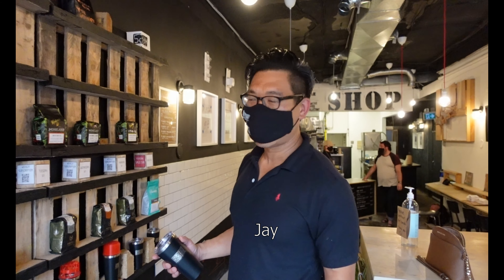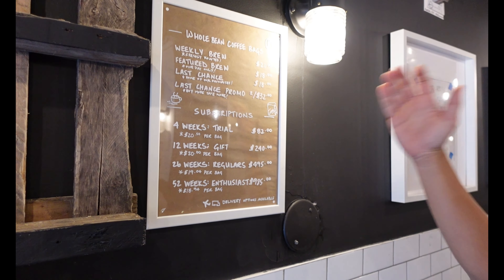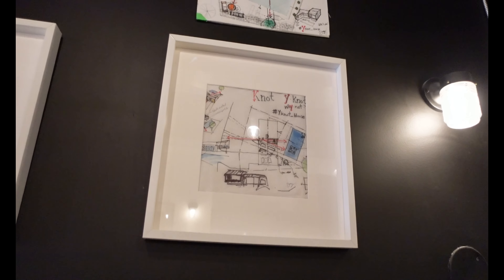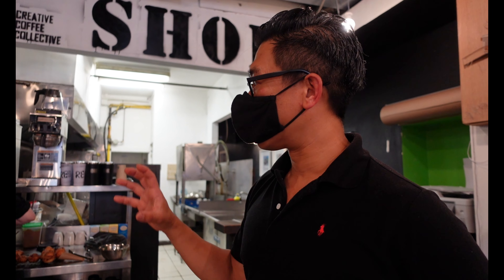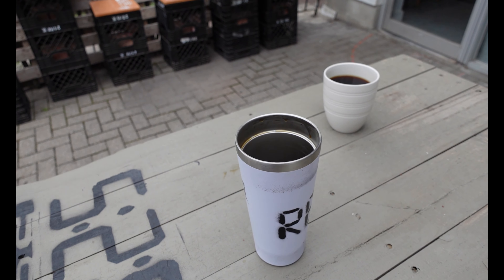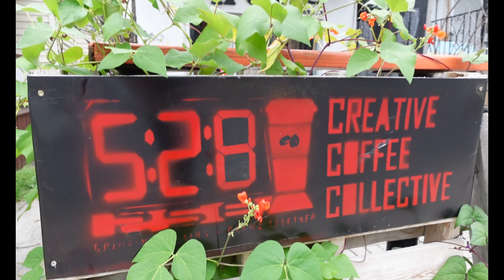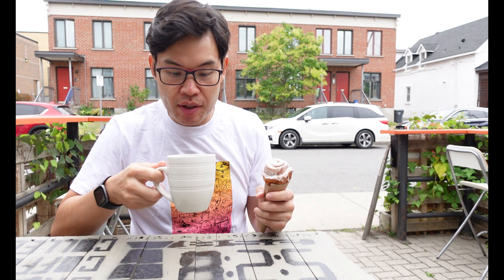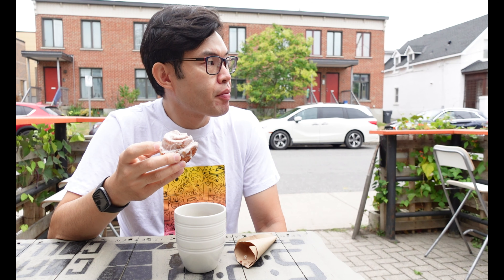Ottawa's Secret Coffee Spot: 5:2:8 Creative Coffee Collective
2 weeks ago I received a message from Jay of 5:2:8 Creative Coffee Collective. He asked me if I was down to check out his spot. I told him that I would do it but I had to warn him that I'm not really coffee drinker. He said it was alright he wanted to show me his secret spot for creatives. It's located at: 60a Lebreton Street North.
Let them know I sent you and they'll hook you up with a discount.

Their hours are:
Monday through Friday 7:00 am to 2:58 pm

You can find more on me Instagram @brianengdoinghistheng